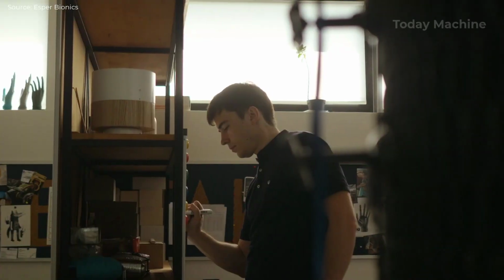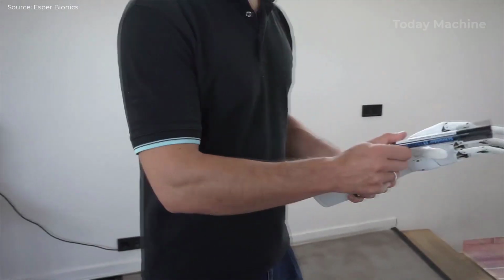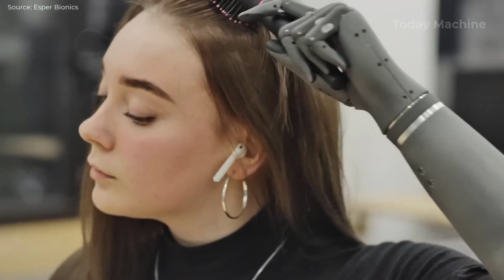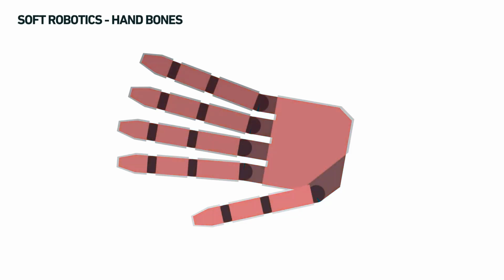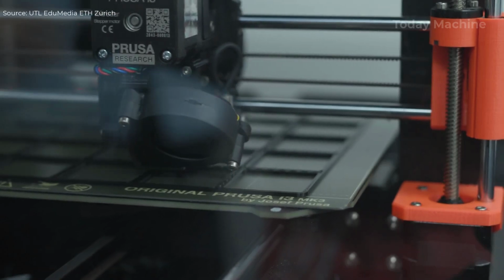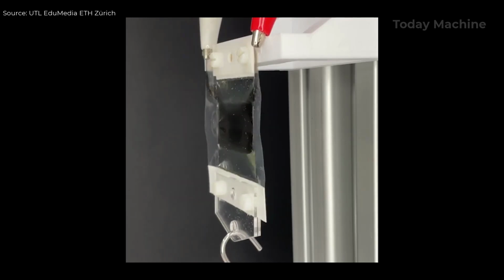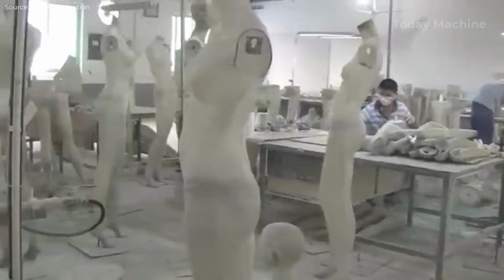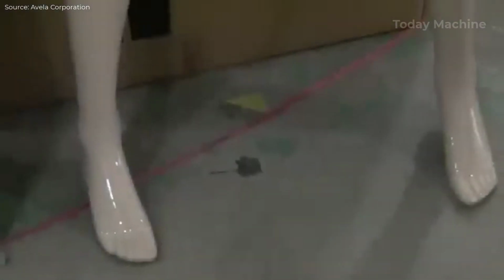How Robot Hands and Mannequins Are Made note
How Robot Hands and Mannequins Are Made
Please LIKE, your LIKE will ENCOURAGE me very much. Thank you!
In this video: